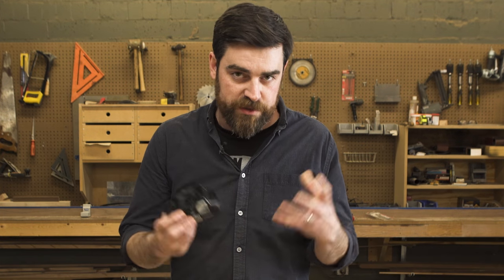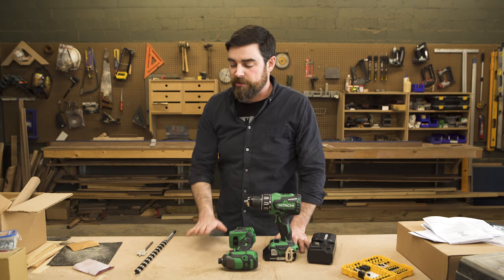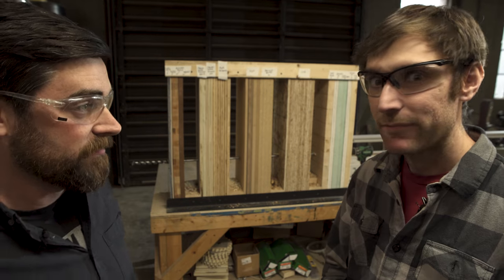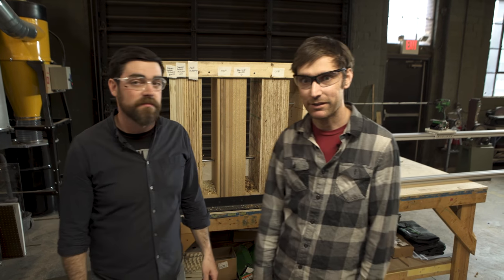ToolCrush: Hitachi Cordless Drill + Impact Driver | Tool Review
ToolCrush: Tool Reviews for Lowe's.  This week we unbox and test the new professional-grade Hitachi cordless hammer drill and impact driver.

DeWalt Flex Torq 40-Piece Driver Bit Set: